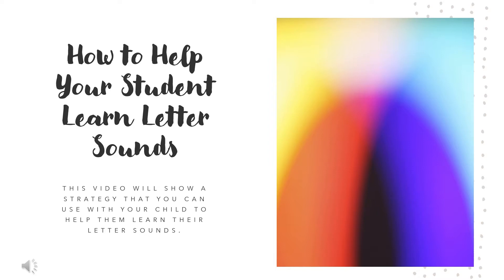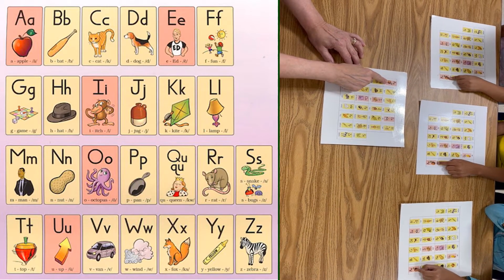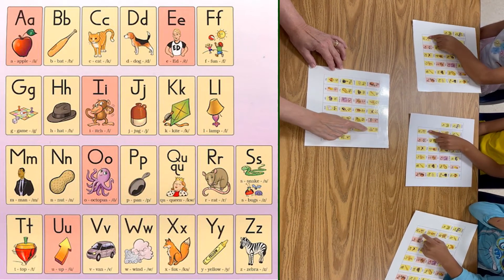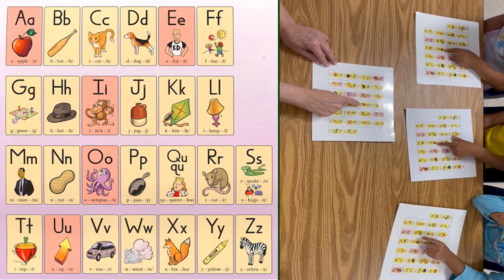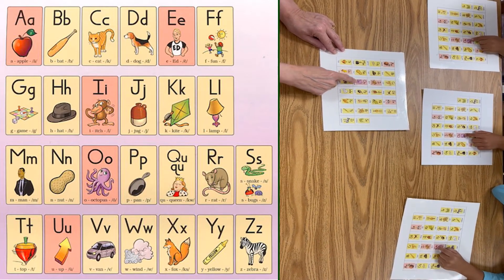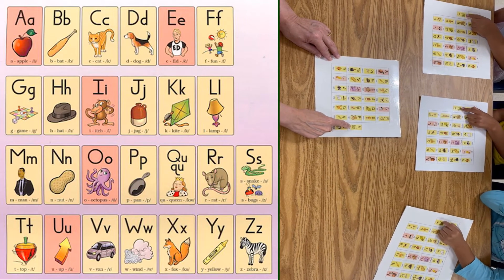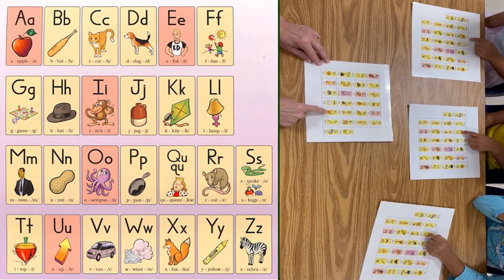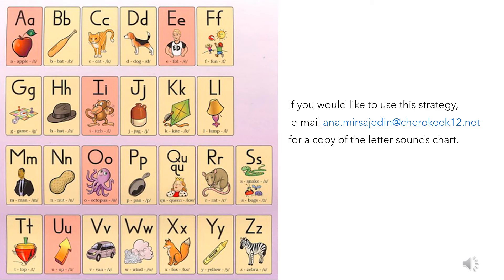Strategy for Learning Letter Sounds at Home- English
This video will teach you a strategy for helping your child learn letter sounds at home.